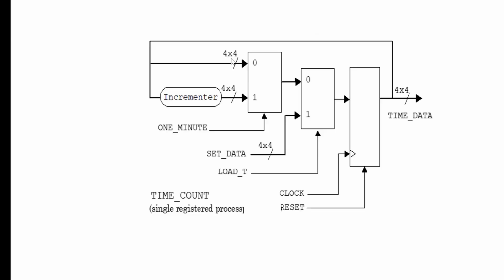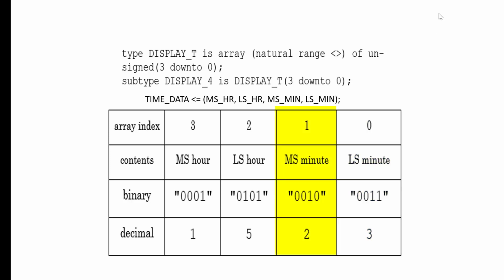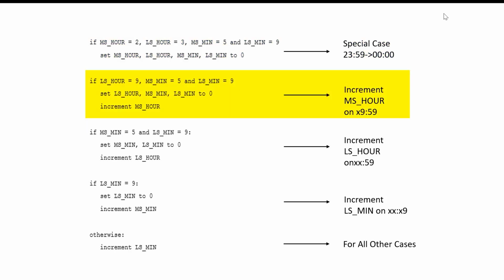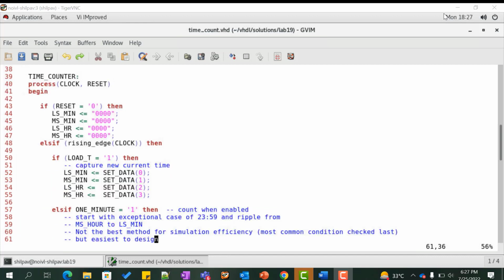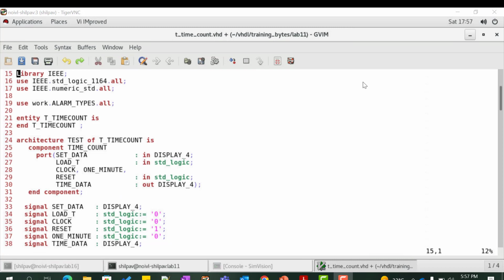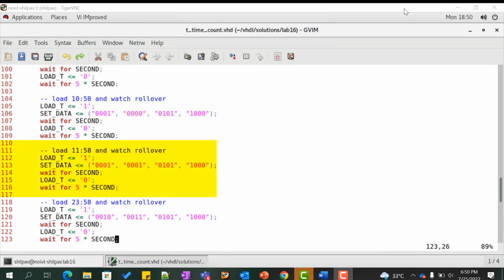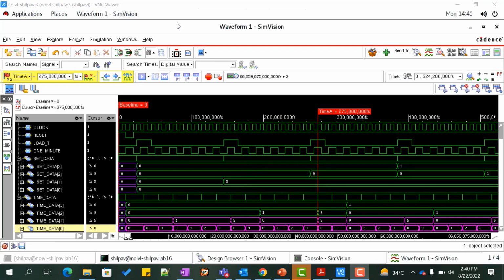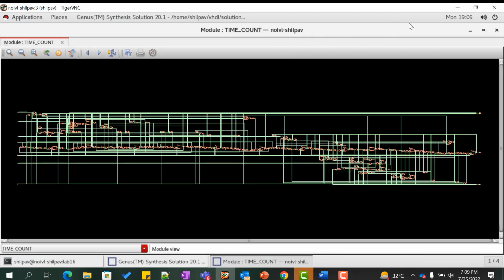Full-counting Mechanism of the Alarm Clock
This module illustrates the implementation of full-counting Mechanism of the Alarm Clock. It counts the time using two BCD counters.